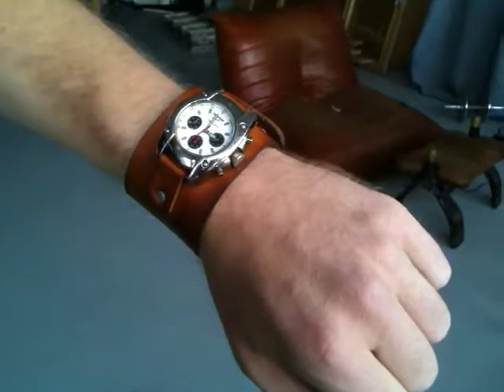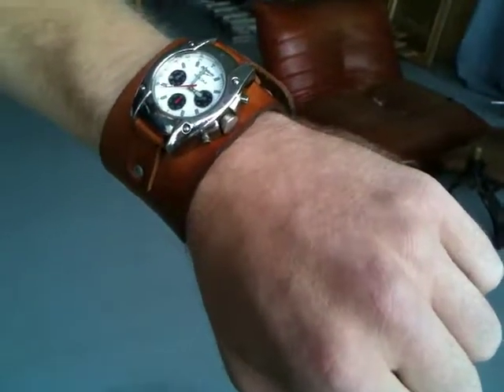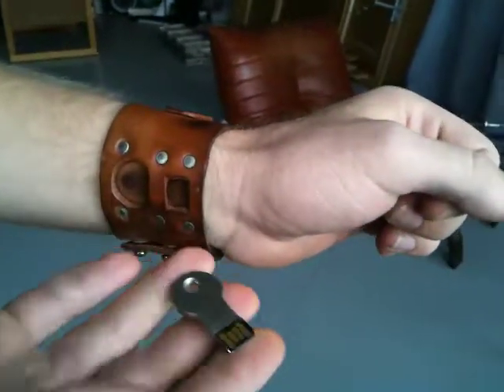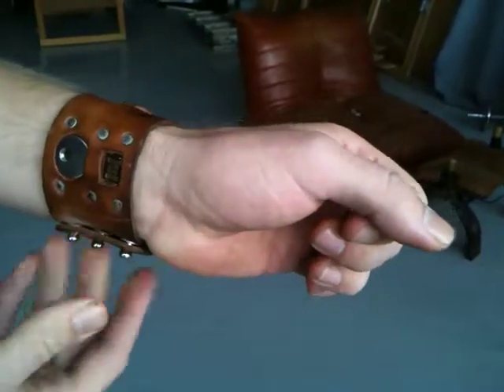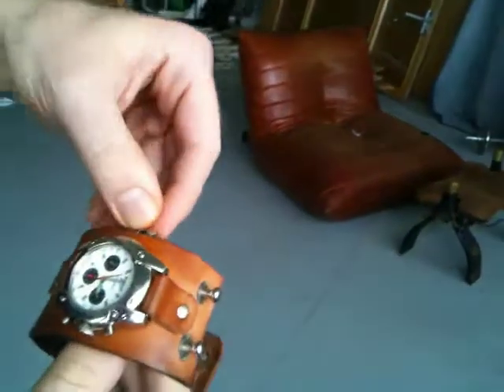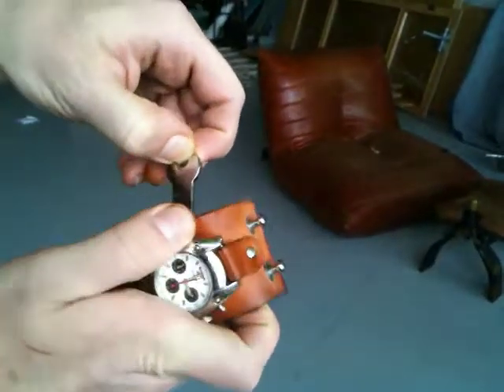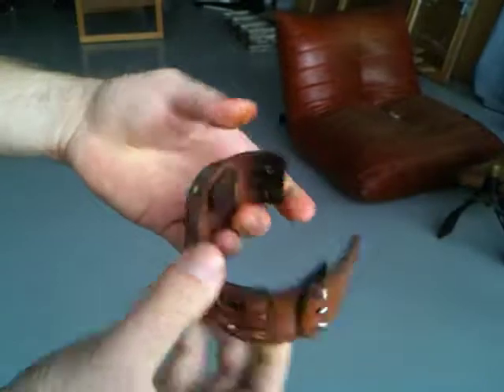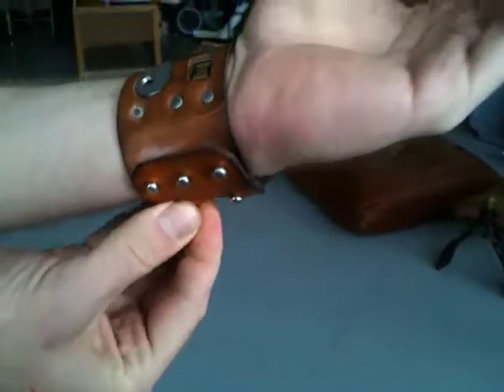Hacker Watch Band with secret usbkeys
- Kurth had some special requirements.
A custom life is a better life